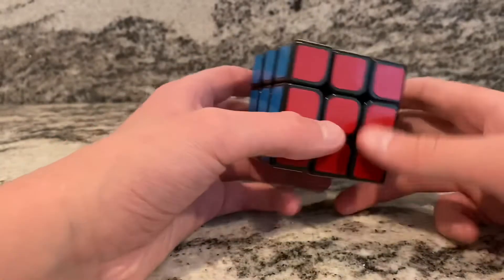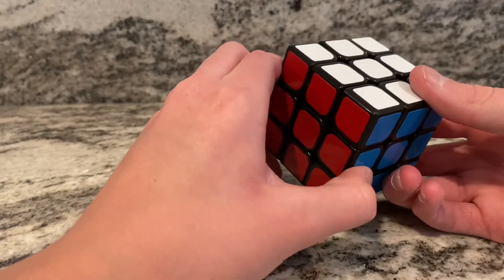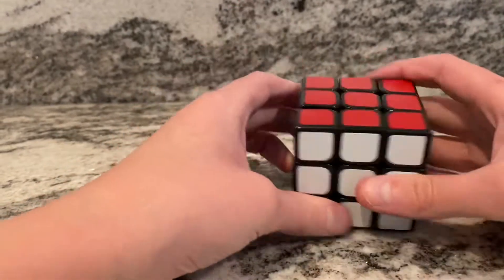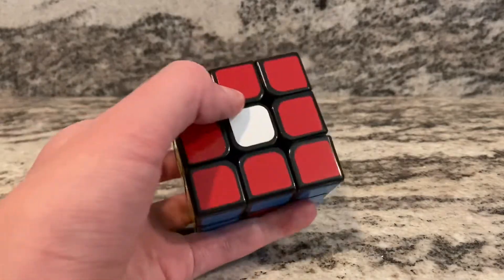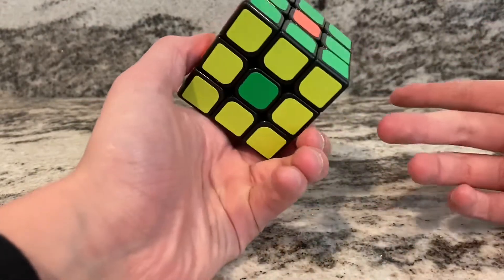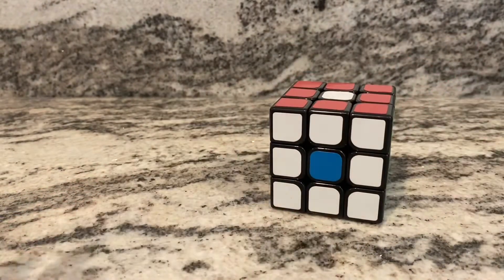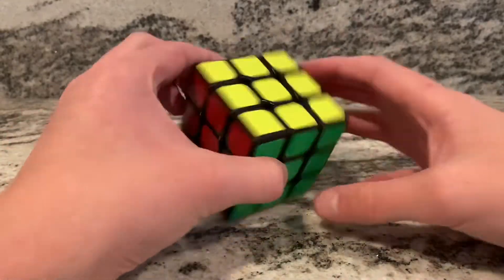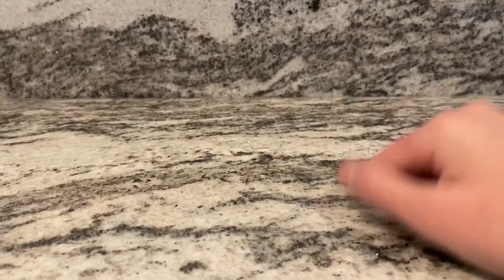Magic Rubiks cube | Rubiks cube stop motion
Today I was trying to solve a Rubiks cube and then it went crazy good thing I got it on camera anyway enjoy the footage! (Channel update: today on the main channel we’re showing the little Mac and Spiderman costumes again that are homemade so don’t miss that video)